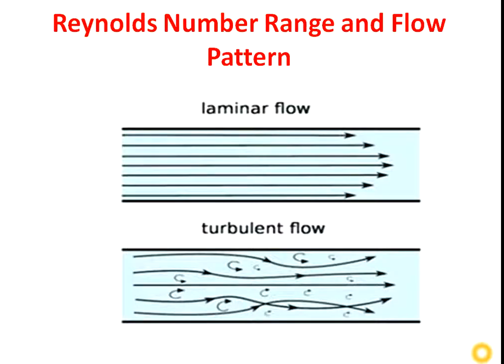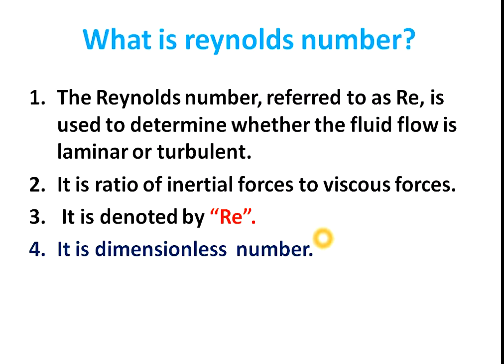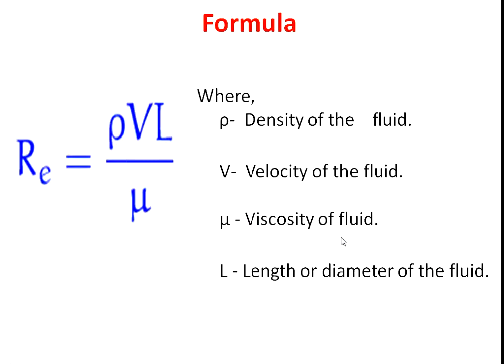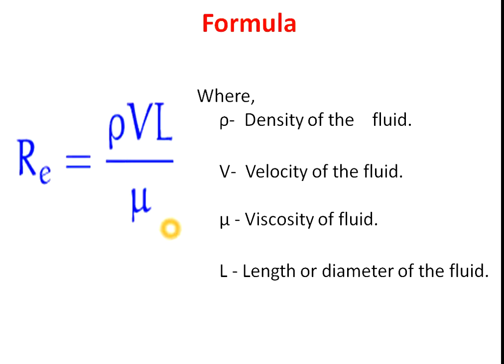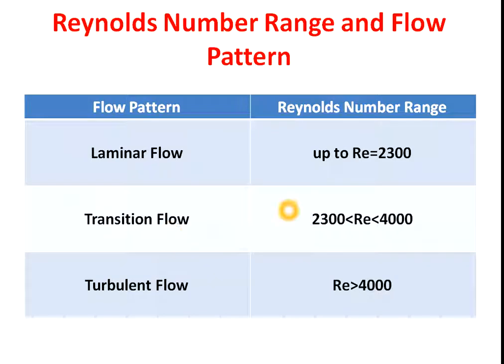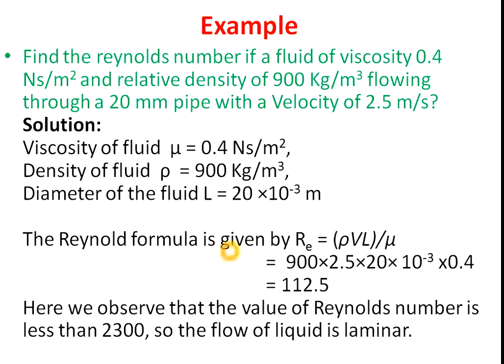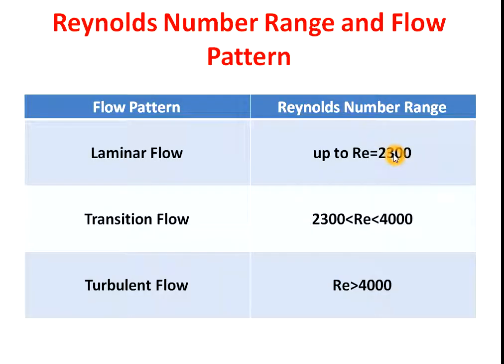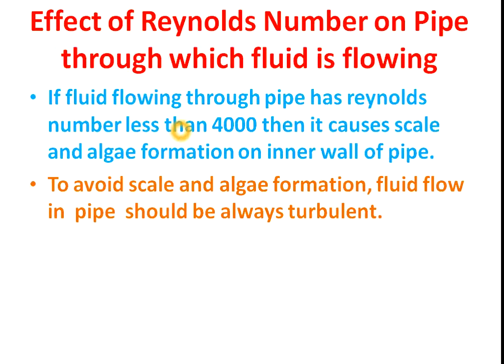Reynolds Number Explained in English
This is tutorial video regarding Reynolds number and its physical significance.
Explained the concept of Reynolds number and its application.

Explained how to calculate Reynolds number with an example.

Also explained  types of flow pattern generated in fluid and what are range of Reynolds number of different flow patterns.